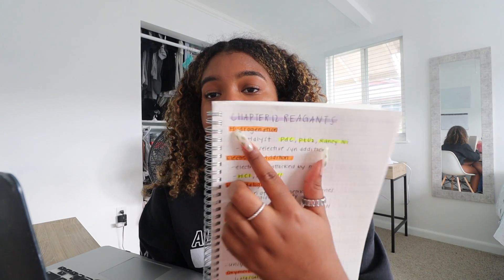HOW I STUDY FOR CHEMISTRY | Study With Me 2021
In today's video I share some tips that I like to use when I am studying for my chemistry classes, I hope this helps, enjoy!

THE DOCTOR SAID WATCHING IN HD IS BETTER !

QOTD: Are you taking any chemistry classes?
Comment your answer down below along with a video request!

GRAPH NOTEBOOK:

GET TO KNOW ME:
Name: Natasha
Fav Ice Cream : Chocolate Chip Cookie Dough
Camera: Canon M50
Editing Software : Final Cut Pro X